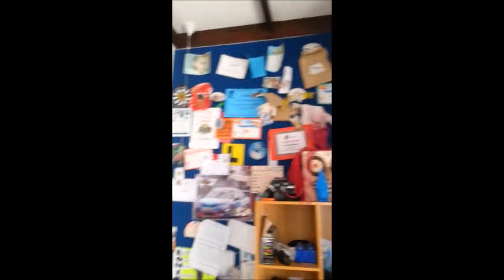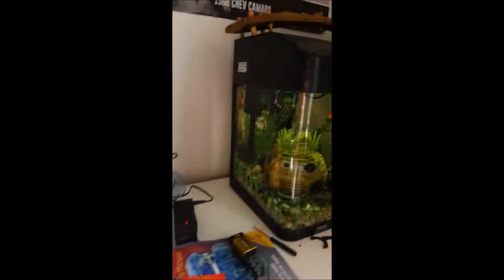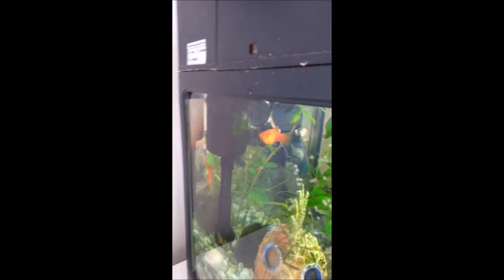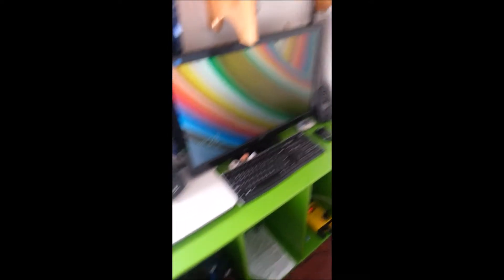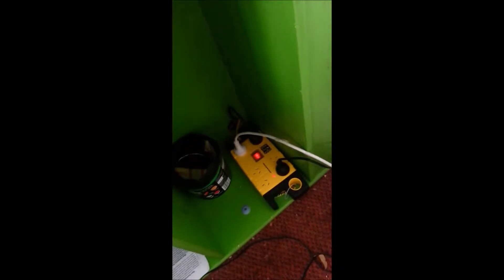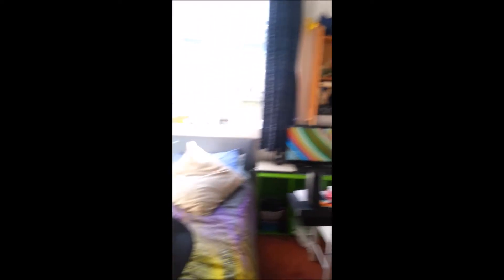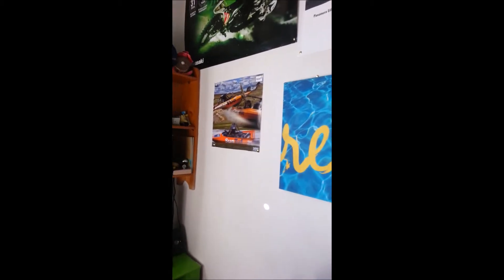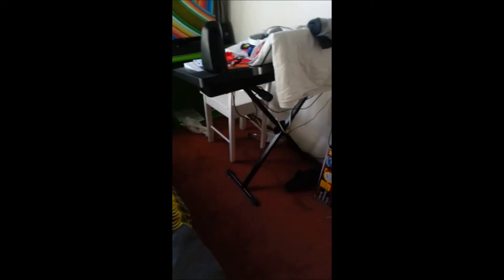my room tour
my room